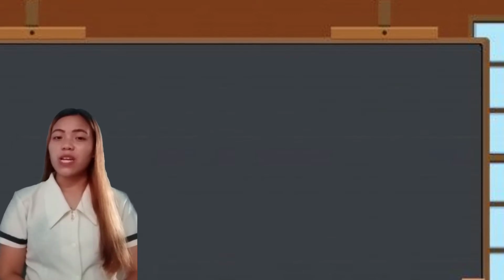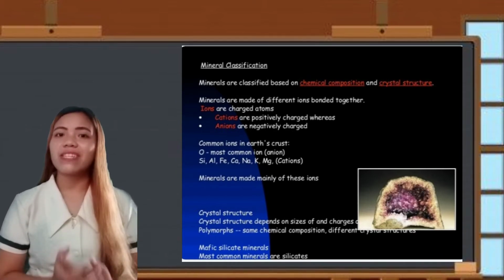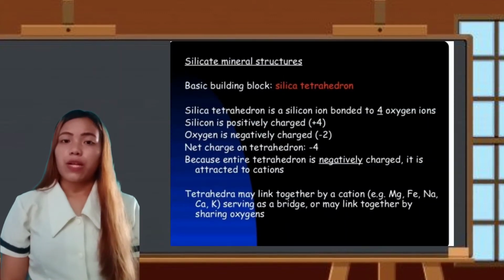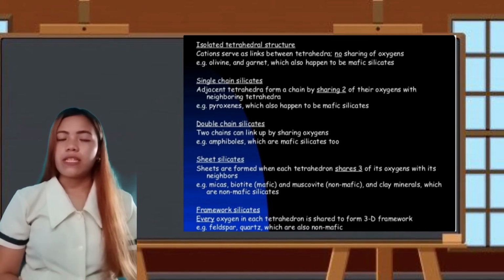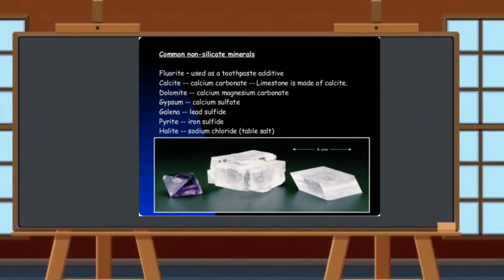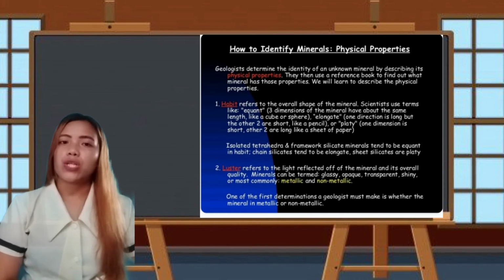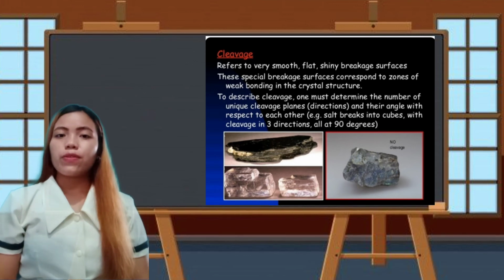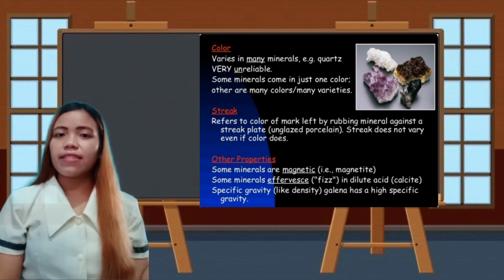GEMENTIZA_S_19MINERALS OF THE EARTH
GEMENTIZA_S_19_MINERALS OF THE EARTH